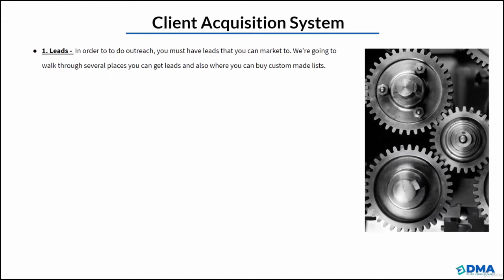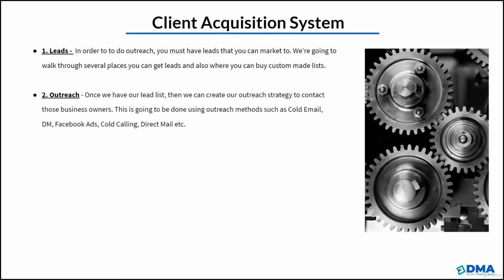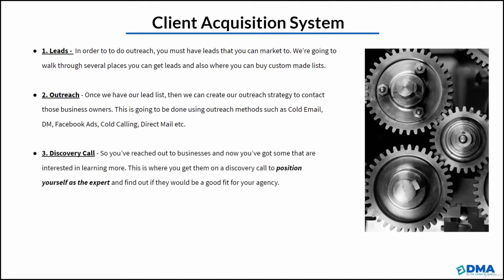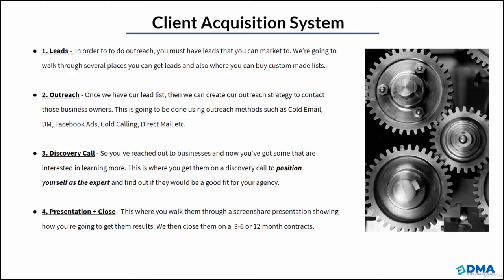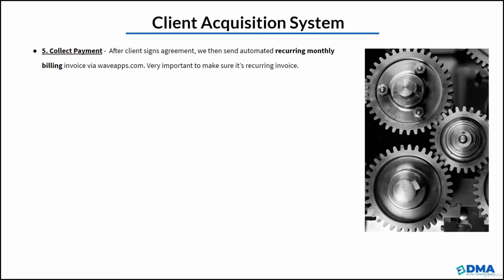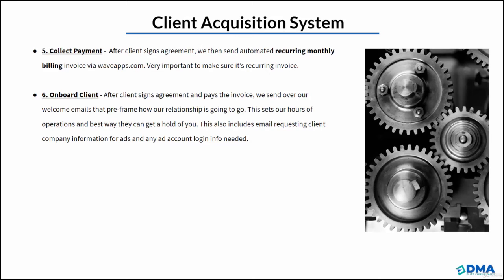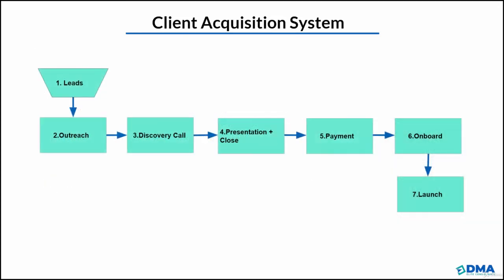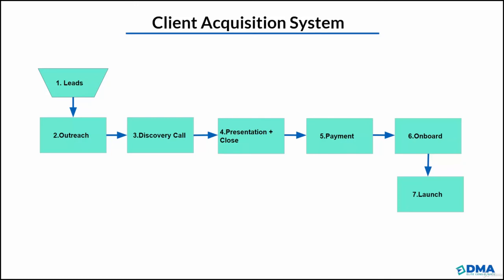1. The Client Acquisition System